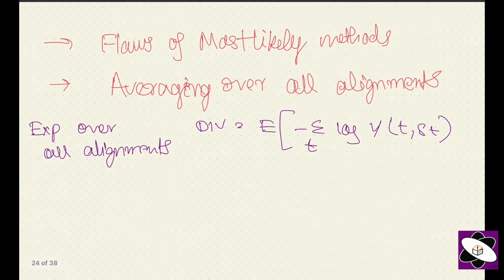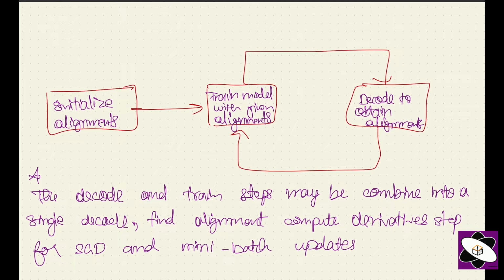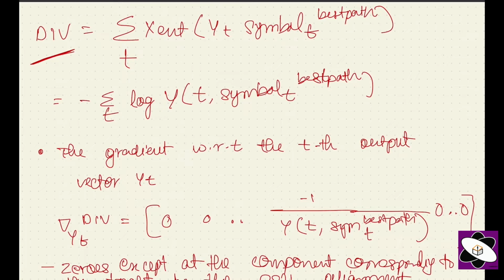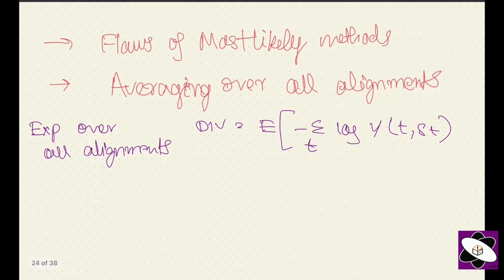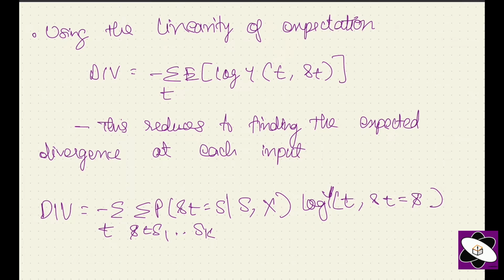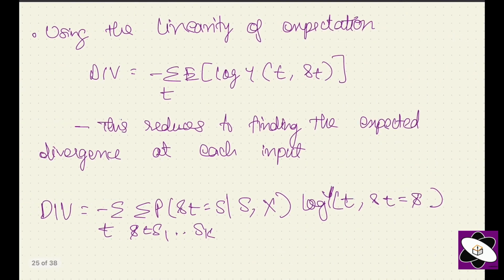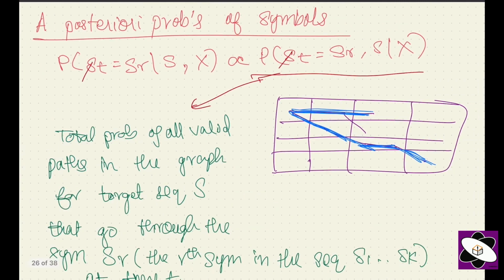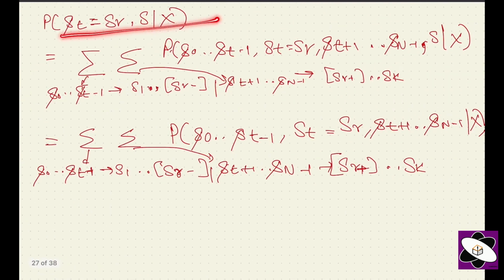CTC_Loss_Module - Episode 11 | AirSketch | Cvrr_Learn | CVRROCKET